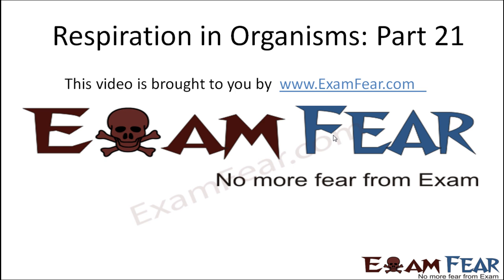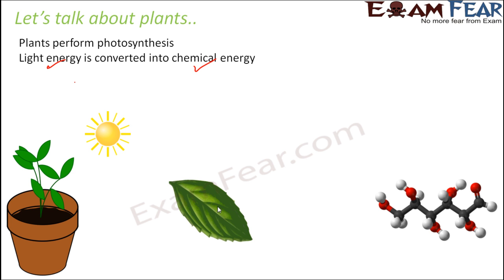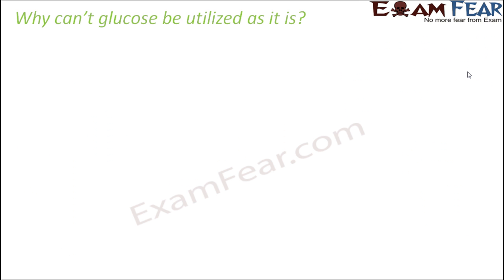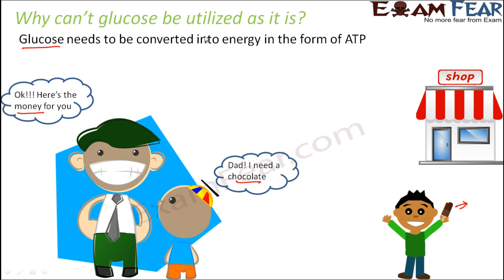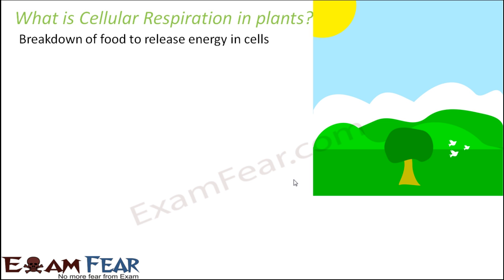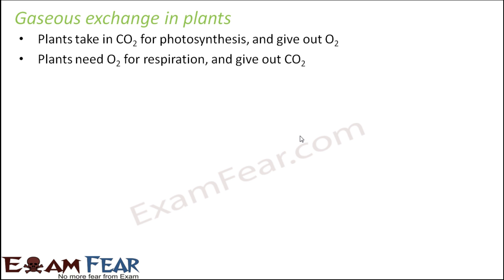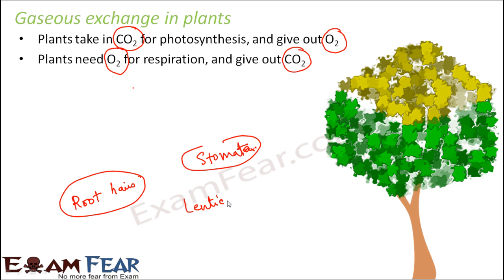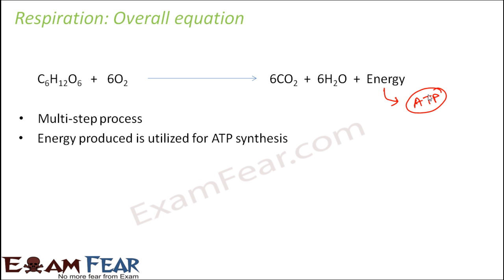Biology Respiration in Organisms Part 21 (Respiration in Plants) Class 7 VII